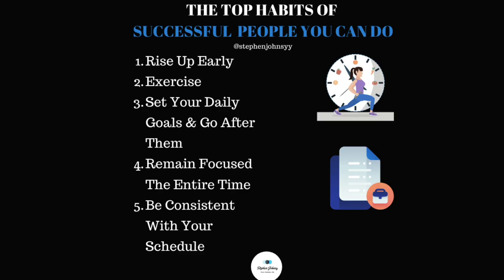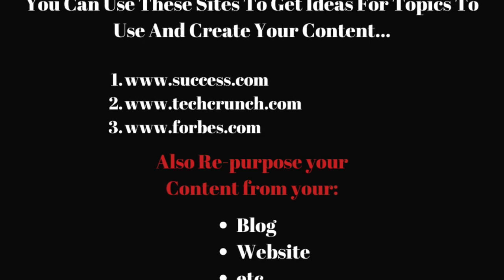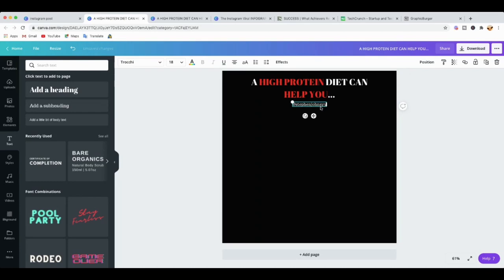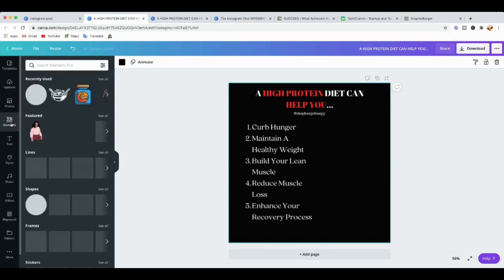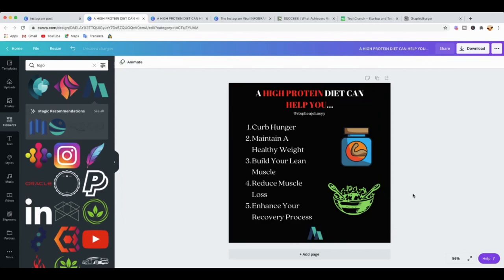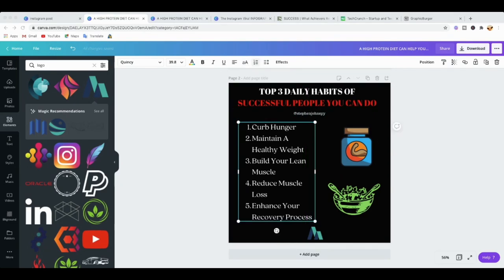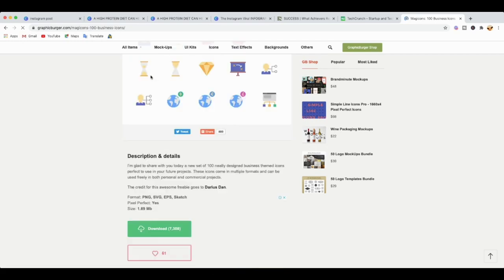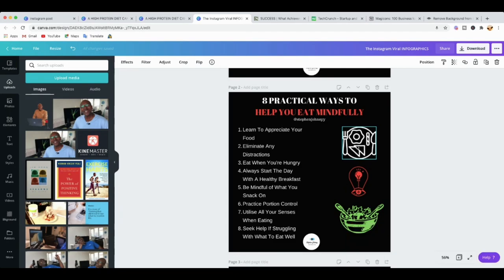How To Create Your OWN Viral Instagram Infographics With Canva | Instagram Infographics In Canva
In this video tutorial I’ll go through each step on How To Create Your OWN Viral Instagram Infographics with Canva graphics design tool. Canva is a free tool and easy to use, you just need to drag and drop your elements in the right place!

You will also get some extra information on how to get FREE Icons, Transparent background photos you can use and other free stock photos.

*Exercise Habits: The Habits Affordable To help you Change Your Life and Achieve Freedom and Wellness ( My Book)